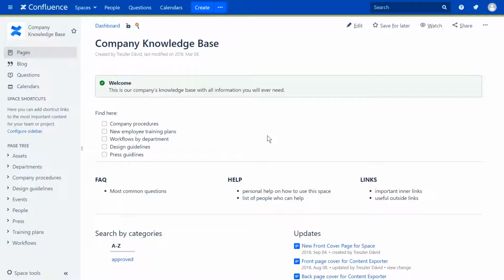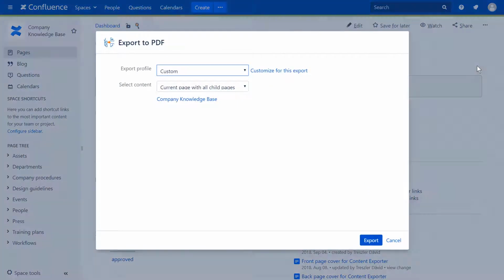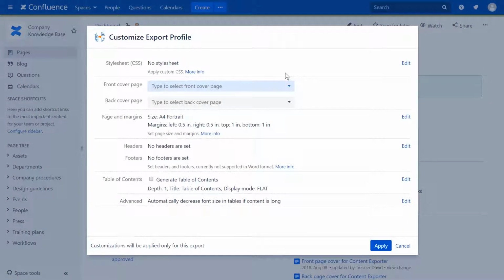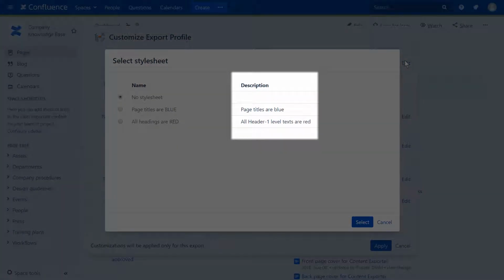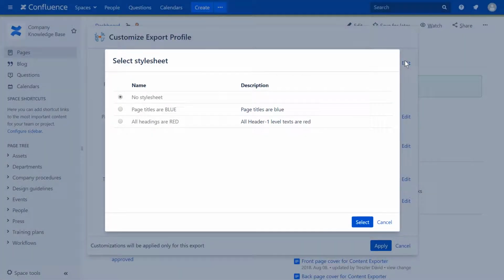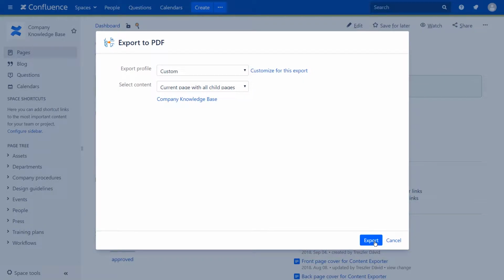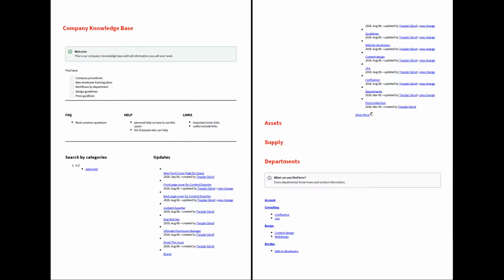Content Exporter for Confluence - Selecting Stylesheet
Content Exporter for Confluence Tutorial #7: Selecting Stylesheet

Easily export Confluence content the way you want. Both Server and Cloud versions are available. Try for free now! Visit